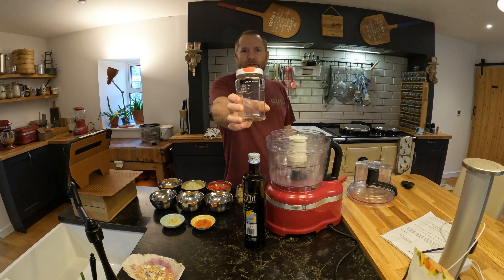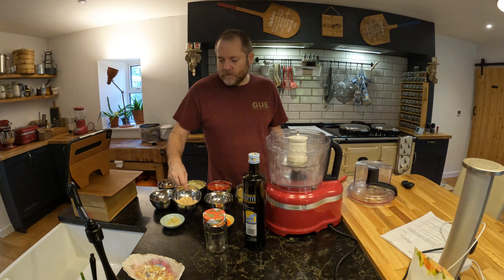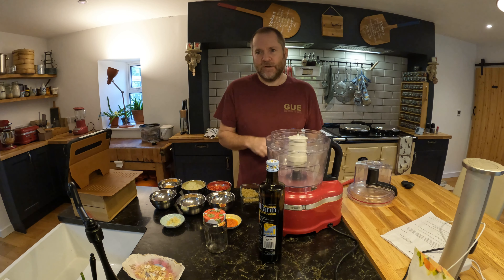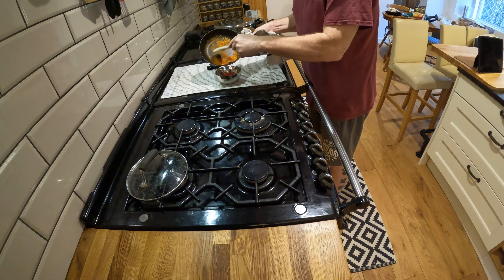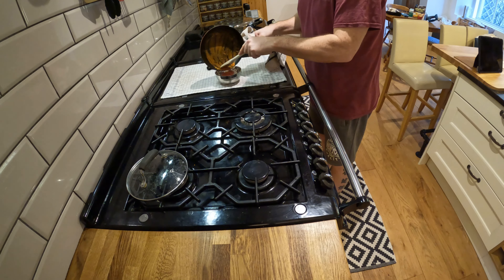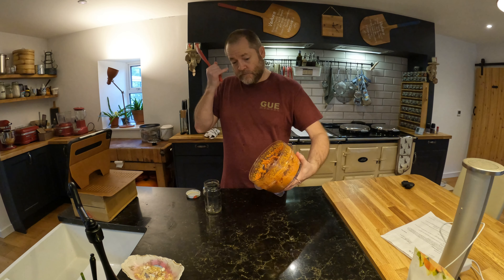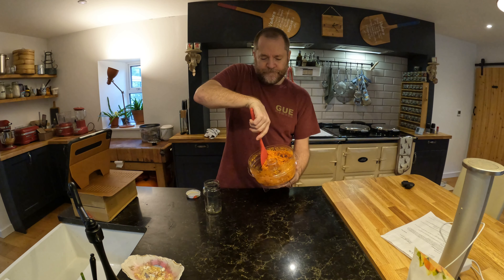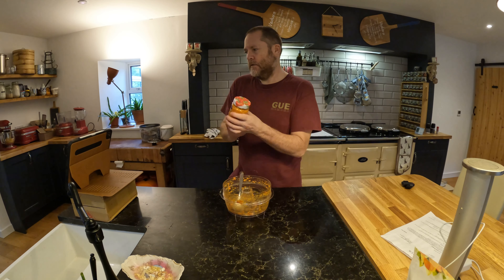Home Made Laksa Paste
To make Home Made Laksa Paste, please go to my notachefblog and you will get full access to this and all my other recipes.